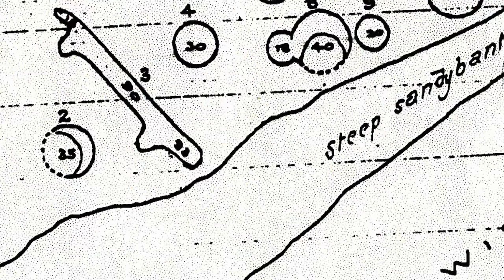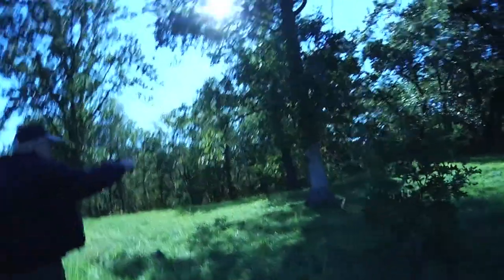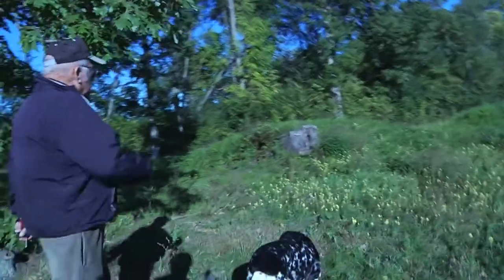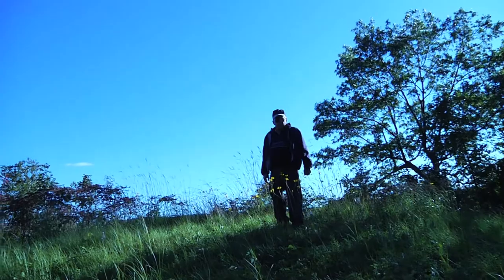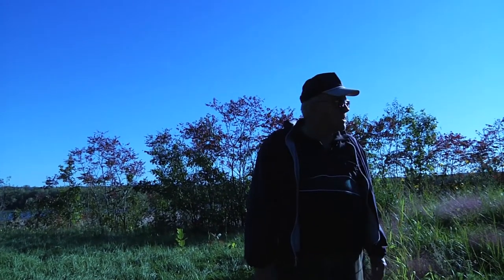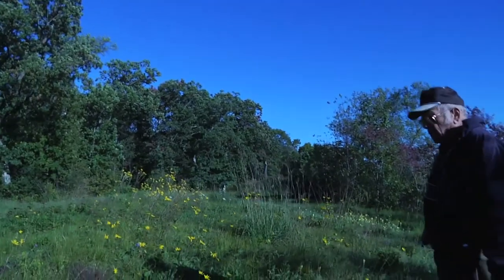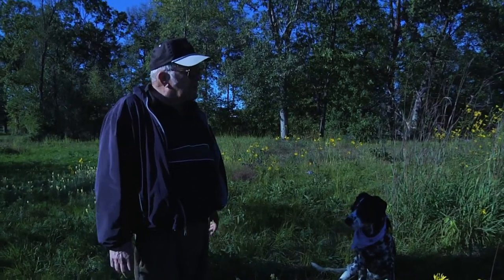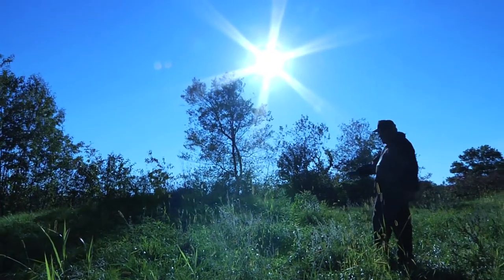SOMETHING THAT WE OWE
Thanks to the Ho Chunk People and Frank Shadewald, produced by Todd Rongstad, Word of Eye Productions.